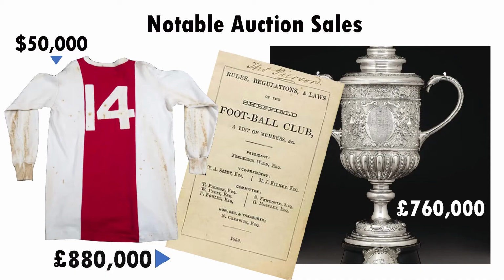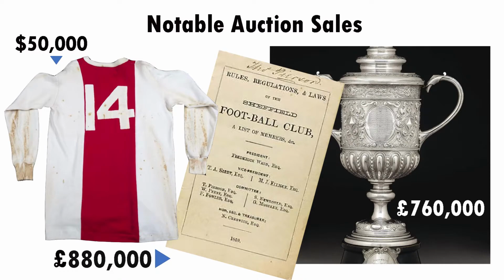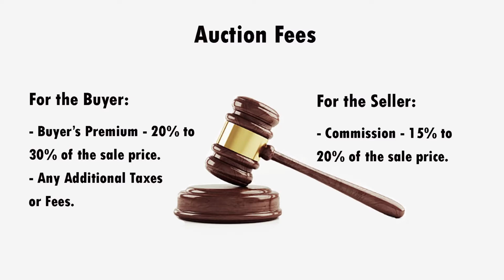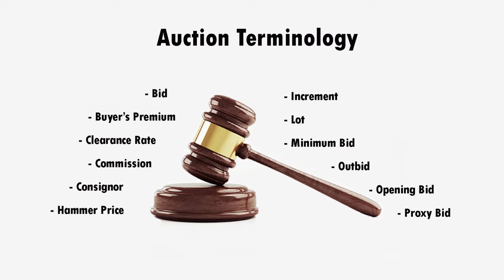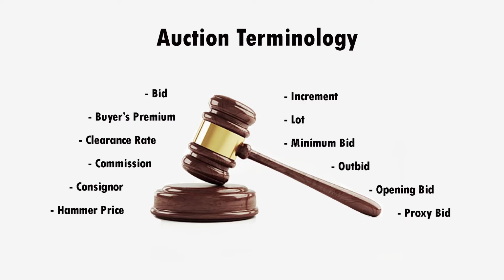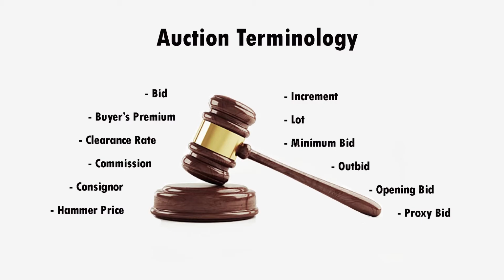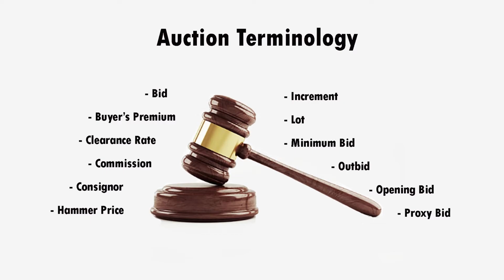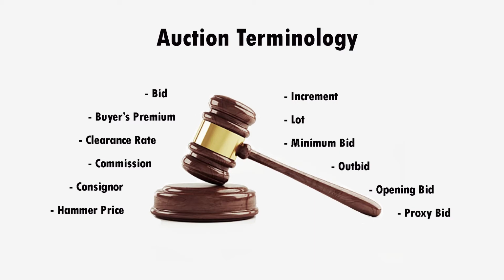SOCCER Memorabilia at AUCTION!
This episode, appraiser and sports collectibles specialist Jonathan Castner touches on Soccer Memorabilia at auction.